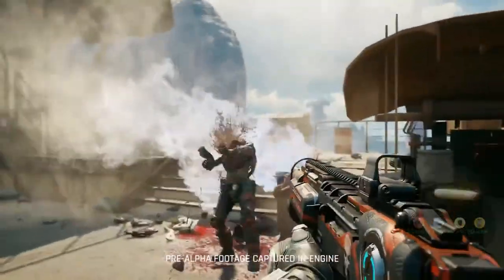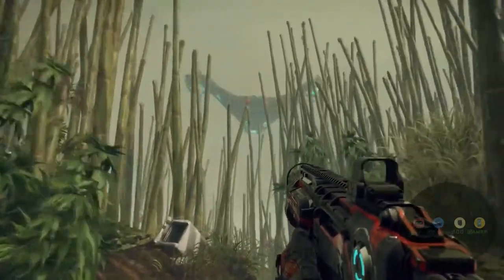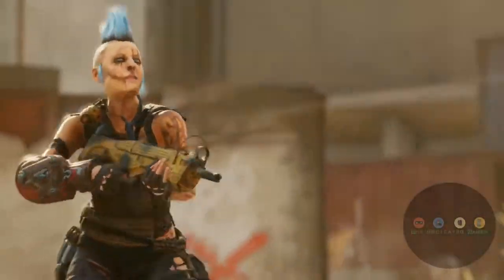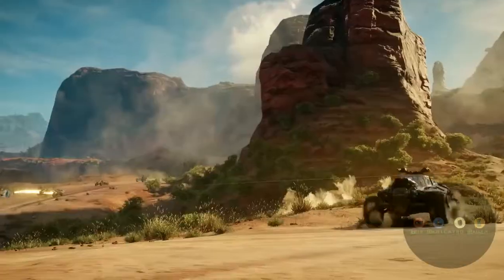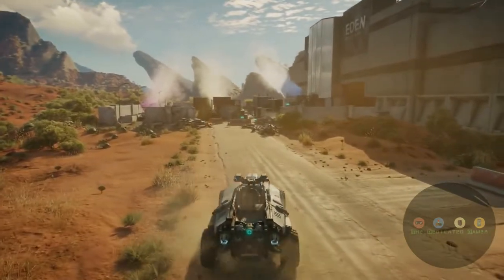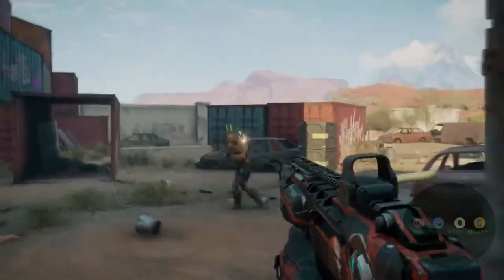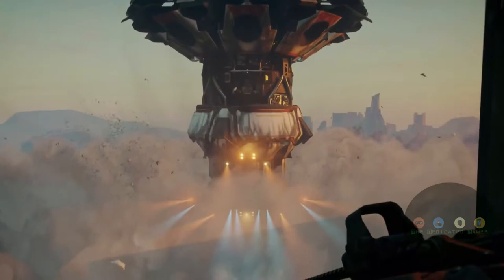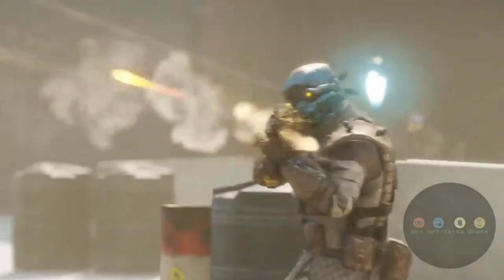RAGE 2 Eden Assault – Extended Gameplay Trailer * العرض المطول للعبة ريج 2 الهجوم على ايدين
انفجارات. قتال المركبات. انفجارات. قدرات رهيبة. انفجارات. بالإضافة إلى تقديم نظرة موسعة على عالم RAGE 2، حيث أظهرت لقطات معرض QuakeCon  قوافل ضخمة ومرعبة لأول مرة.
Explosions. Vehicle combat. Explosions. Sick powers. Explosions. In addition to providing an extended look at the world of RAGE 2, the QuakeCon footage also showed off the game’s massive and monstrous convoys for the first time.